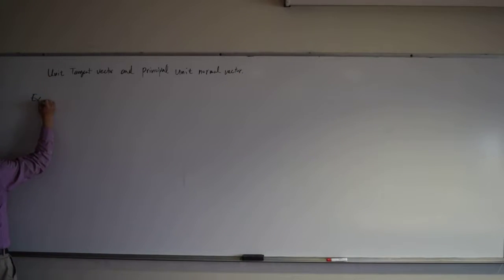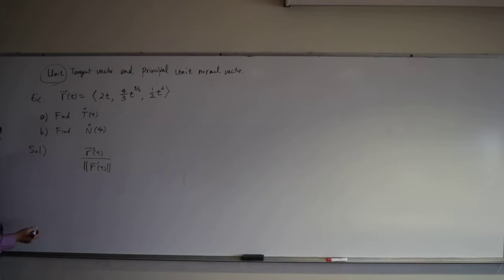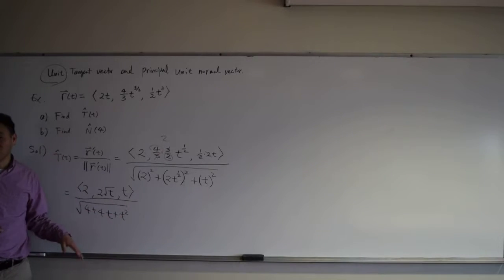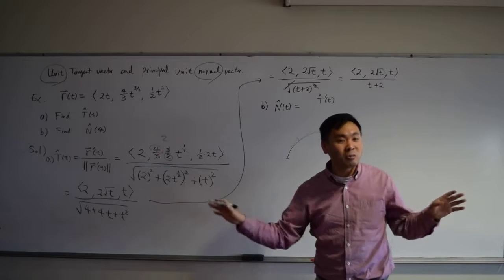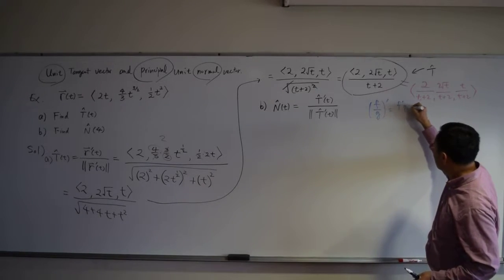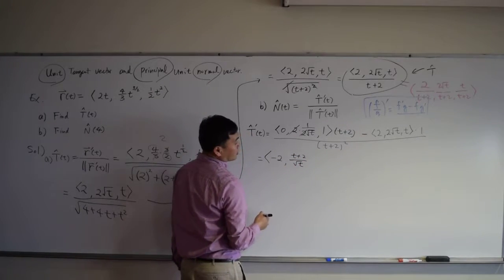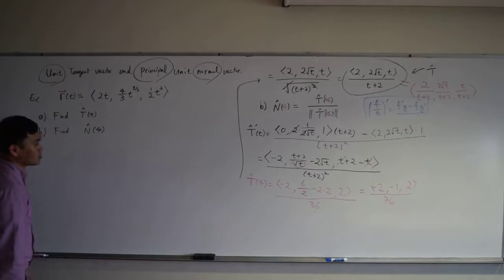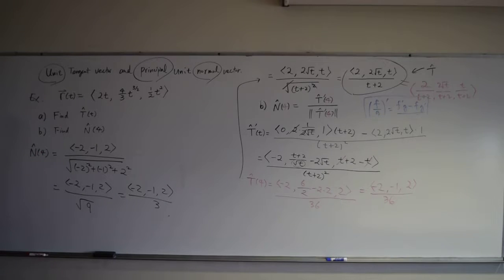Example of computing Unit tangent vector and Principal Unit Normal vector